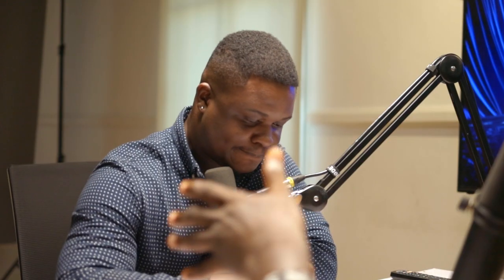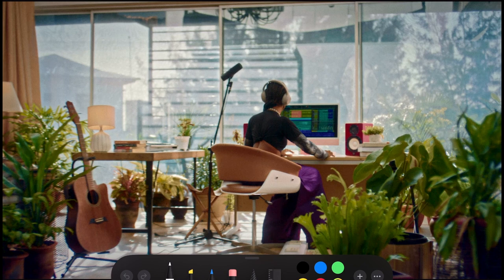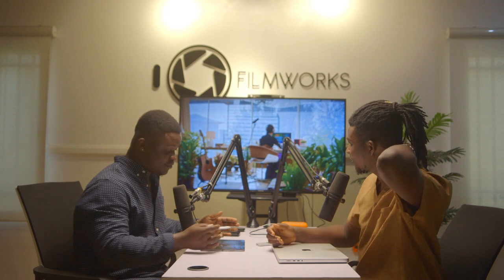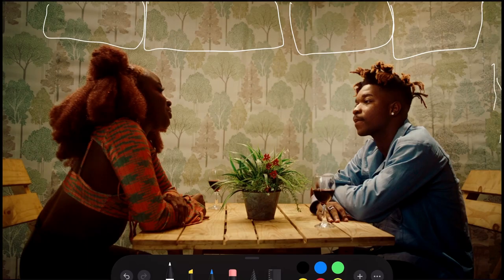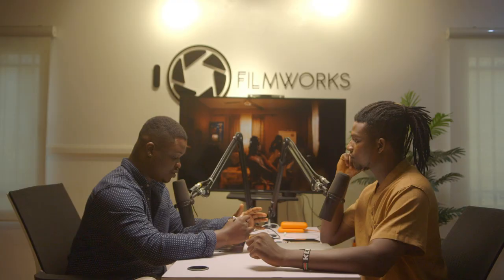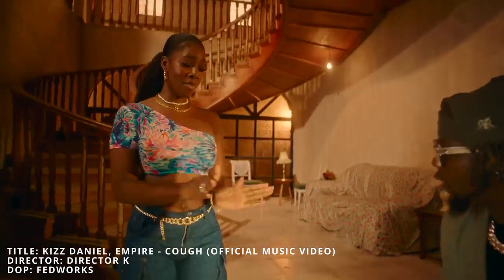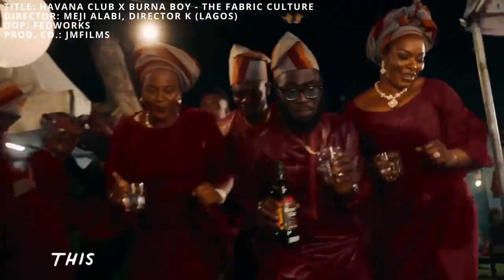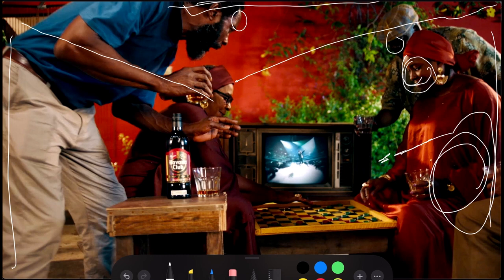How to light for great films, FEDWORKS breaksdown his amazing works